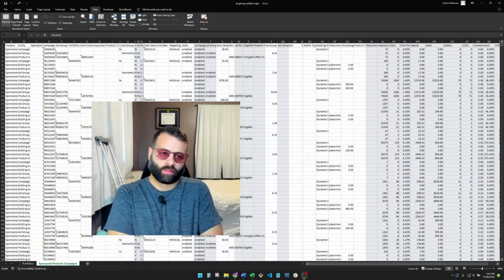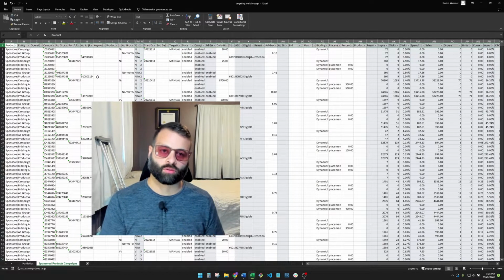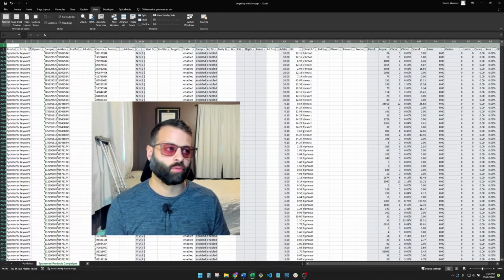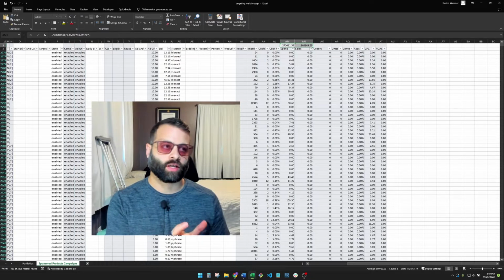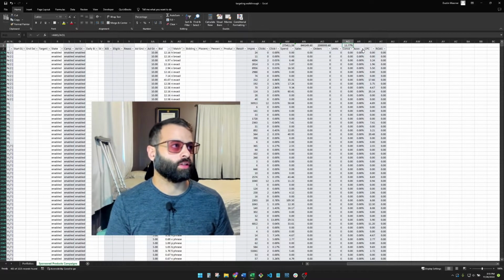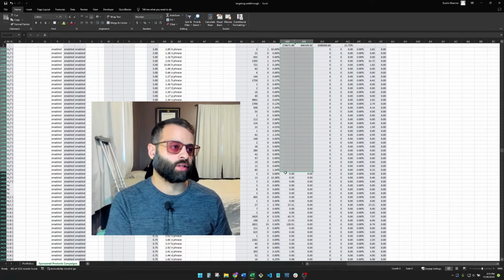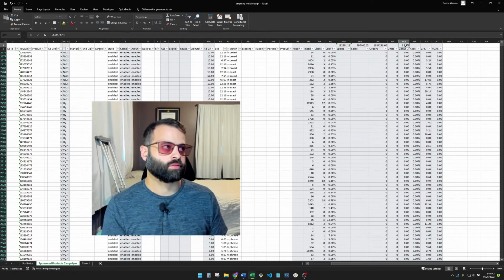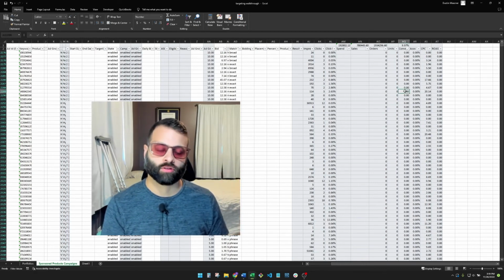Adjusting TACoS Using Bulk Files - Amazon PPC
Since TACoS is Spend / Sales, influencing one of these numbers is required to achieve a TACoS goal.

The point of this post is not to get into a deeply philosophical debate of TACoS, ACoS, CVR, etc and why one is more important/less important, etc. - I am just showing you a simple strategy that has worked several times for me in the past when applicable.

The most common 3 ways I have seen account managers achieve TACoS goals (aka bring it down…) are: decreasing bids, decreasing budgets, and pausing targets.

The process I use below requires minimal adjustment to budgets, no adjustment to bids, and precise ‘plucking’ of targets.

The benefit of this is that is allows all available spend to go to the most efficient targets, and avoids budget suppression of strong targets in mediocre campaigns.

Apply it as you see fit given you client’s goals and limitations.